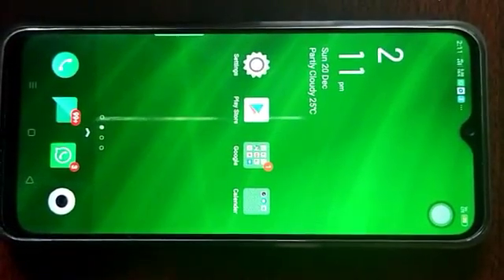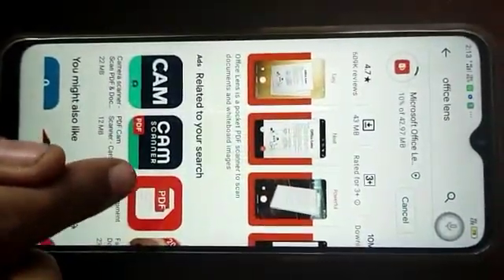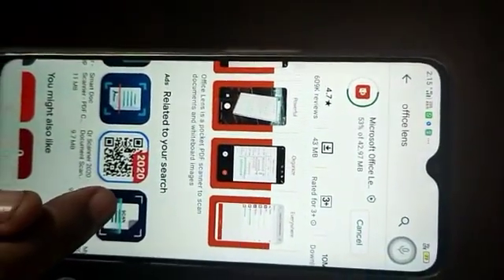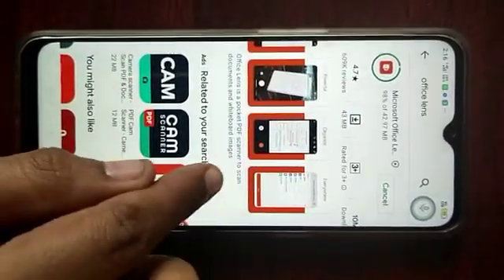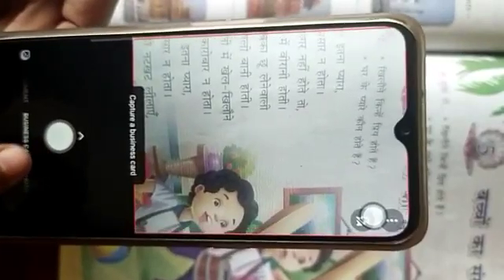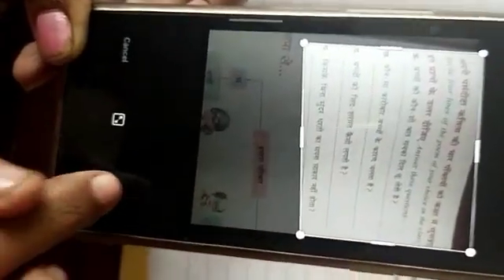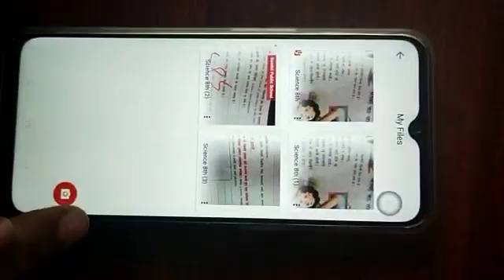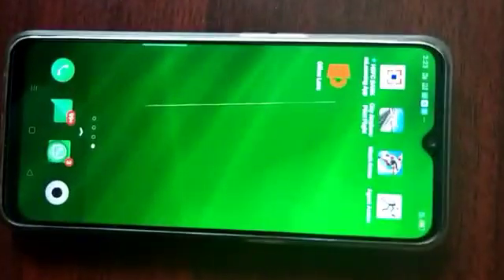Guidelines to install App to change the photos into PDF format I Tips to attach PDF file to mail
About the Scanner:
To take the photo using the Microsoft Office Lens
Converting to PDF file.
Then how to attach the PDF file to Mail

Other Useful Links given below
Class -6 : Ch-1  Exploring the Interface

Ch-2 Data Types and Tools in VB